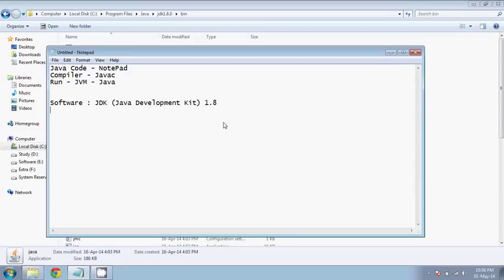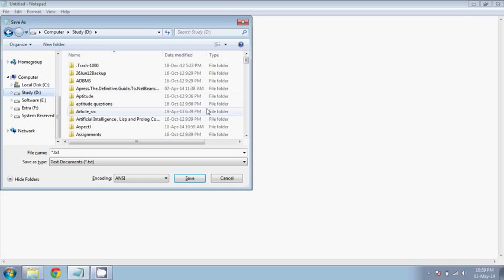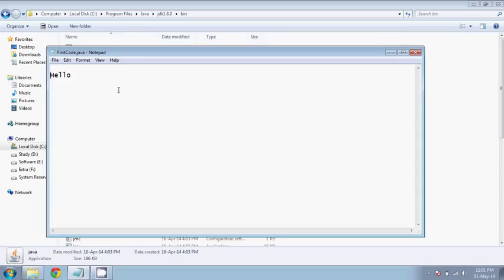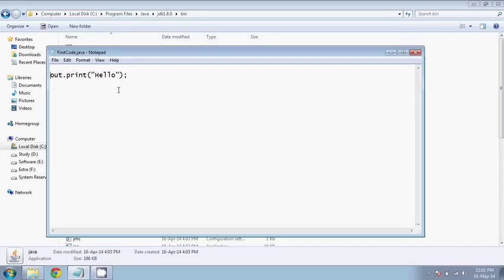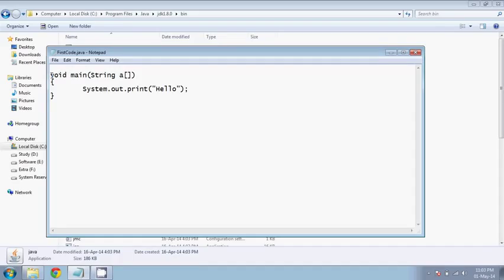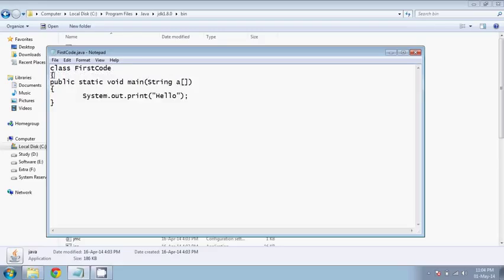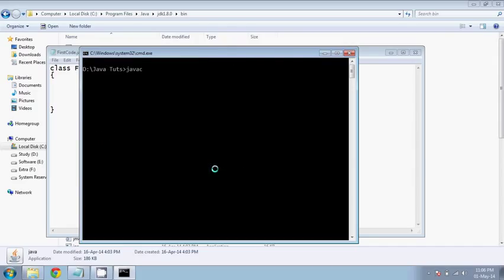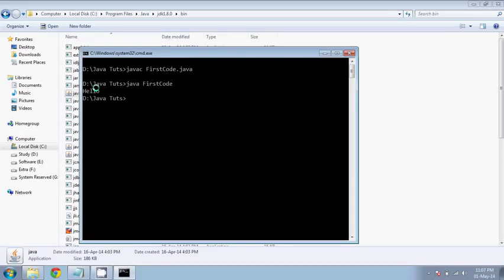Hello world in Java Java tutorial part 3 Lecture